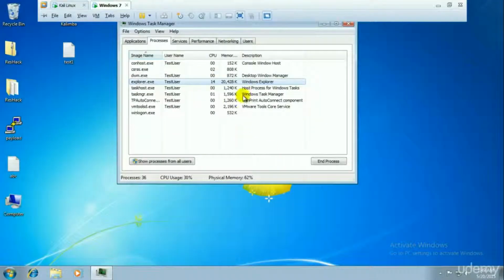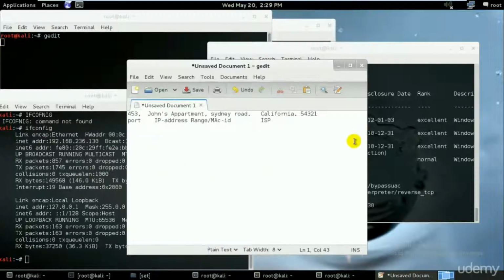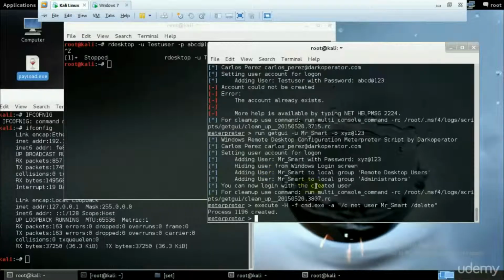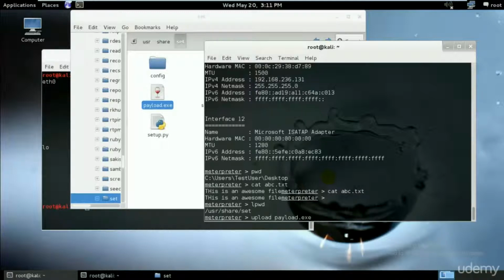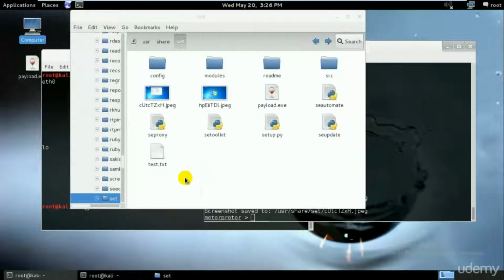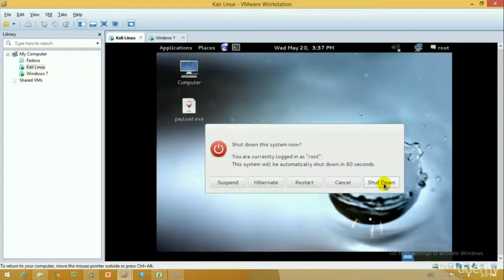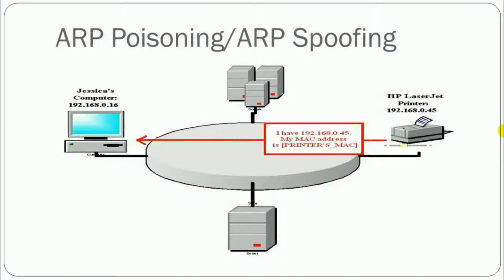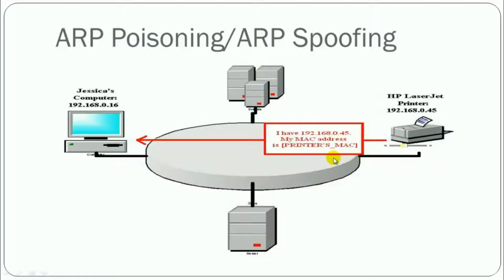08 Advanced Concepts on Trojans and Computer Malwares kali linux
01 I am Root
002 Forensic escaping
004 Jack the ripper
005 Meterpreter commands
009 MITM Attack
010 ARP Poisoning